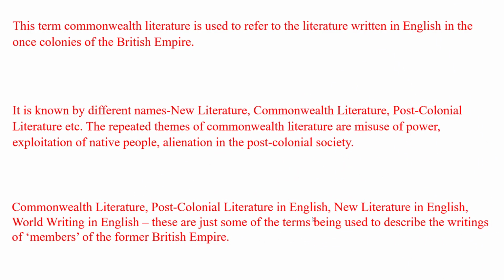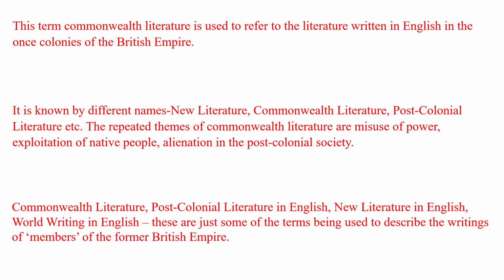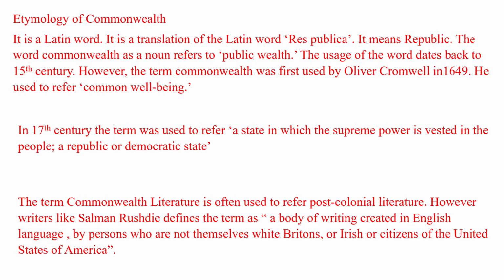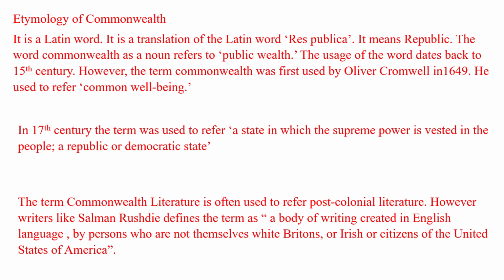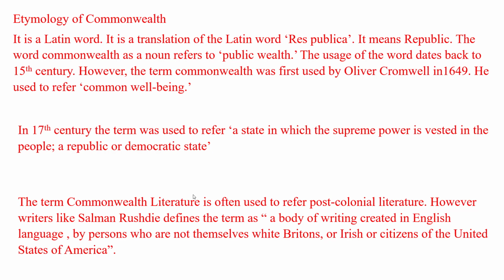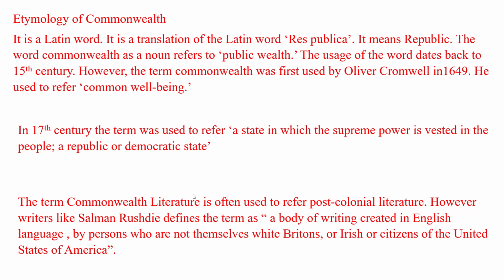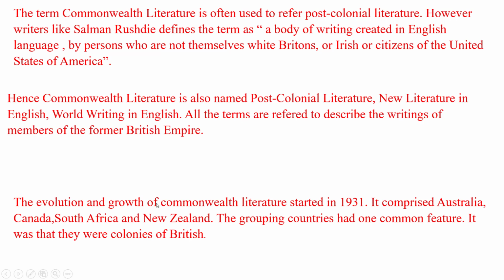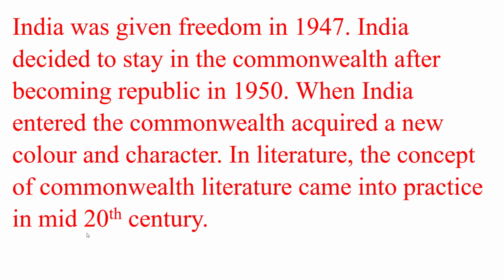Commonwealth Literature Part II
Day-3
Commonwealth Literature
Commonwealth literature is a literature written in English from the former colonies of British Empire. It is known by different names-New Literature, Commonwealth Literature, Post-Colonial Literature etc. The repeated themes of commonwealth literature are misuse of power, exploitation of native people, alienation in the post-colonial society.
Etymology of Commonwealth
It is a Latin word. It is a translation of the Latin word ‘Res publica’. It means Republic. The word commonwealth as a noun refers to ‘public wealth.’ The usage of the word dates back to 15th century. However, the term commonwealth was first used by Oliver Cromwell in1649. He used to refer ‘common well-being.’
In 17th century the term was used to refer ‘ a state in which the supreme power is vested in the people; a republic or democratic state’
The term Commonwealth Literature is often used to refer post-colonial literature. However writers like Salman Rushdie defines the term as “ a body of writing created in English language , by persons who are not themselves white Britons, or Irish or citizens of the United States of America”.
Hence Commonwealth Literature is also named Post-Colonial Literature, New Literature in English, World Writing in English. All the terms are refered to describe the writings of members of the former British Empire.
The evolution and growth of commonwealth literature started in 1931. It comprised Australia, Canada,South Africa and New Zealand. The grouping countries had one common feature. It  was that they were colonies of British.
India was given freedom in 1947. India decided to stay in the commonwealth after becoming republic in 1950. When India entered the commonwealth acquired a new colour and character. In literature, the concept of commonwealth literature came into practice in mid 20th century.
Quiz
1. Commonwealth literature is
a. Literature written by the once colonies of British
b. Literature written in English
c. Literature written in all countries
2. Commonwealth is a Latin word-say true or false
3. Who first used the term Commonwealth?
a. Oliver Goldsmith
b. Oliver Blacksmith
c. Oliver Cromwell
4. When India became a member of commonwealth nation?
a. 1947
b. 1950
c. 2000
5. Commonwealth Literature is also called Post Colonial Literature-say true or false